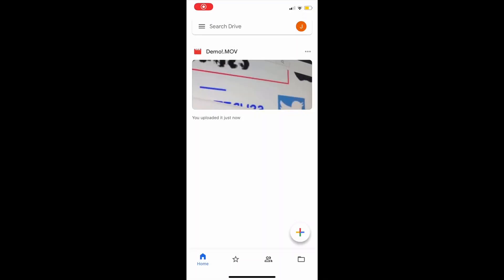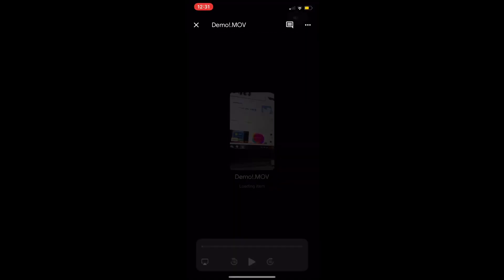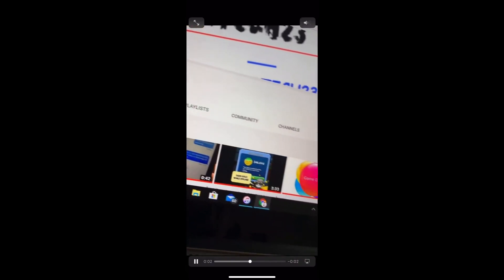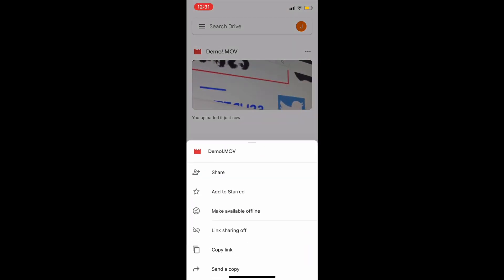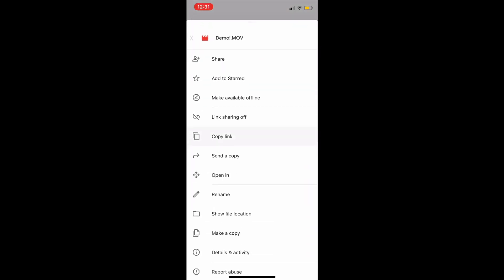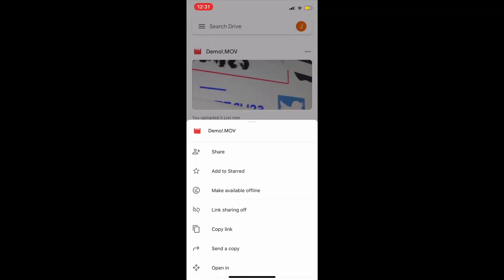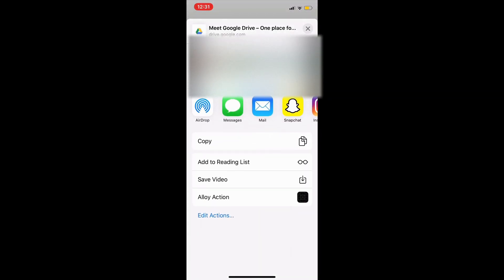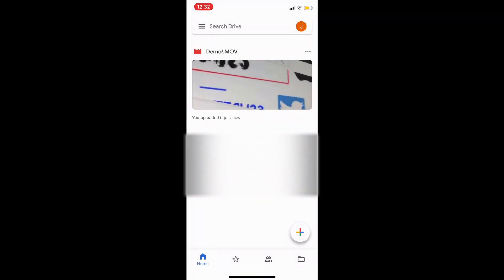How to download Google Drive videos to your Phone!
Have you needed to download a video from your google drive to your smartphone or tablet? I will show you how to simply download that video from google drive to your device in 3 easy steps!